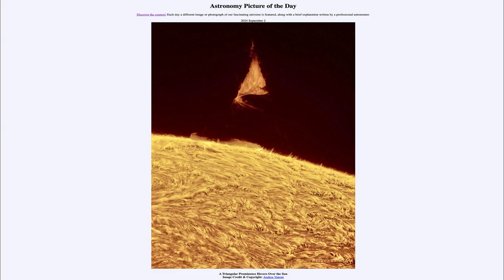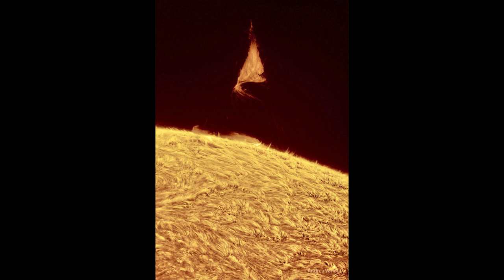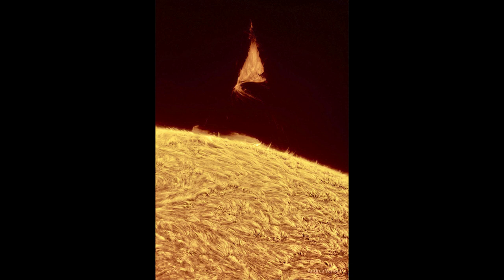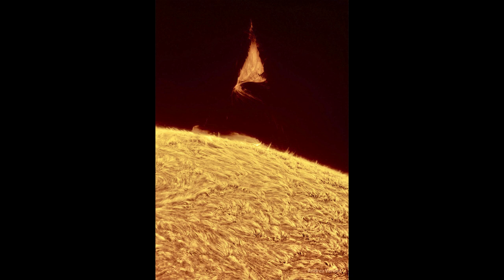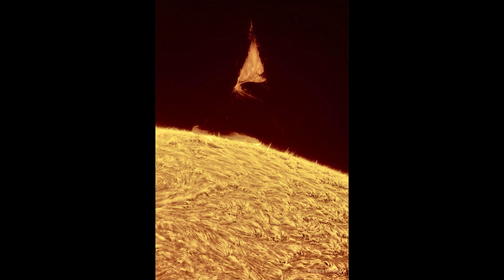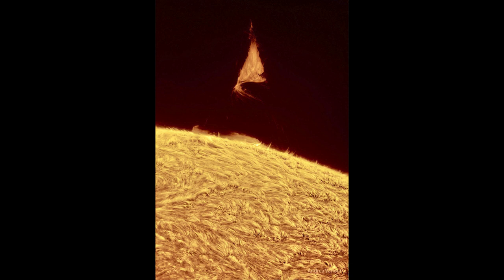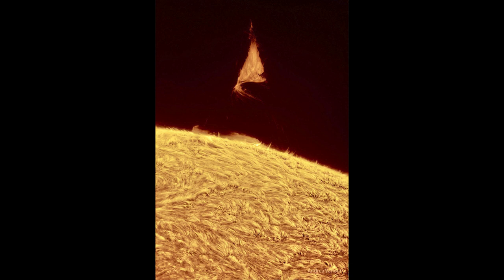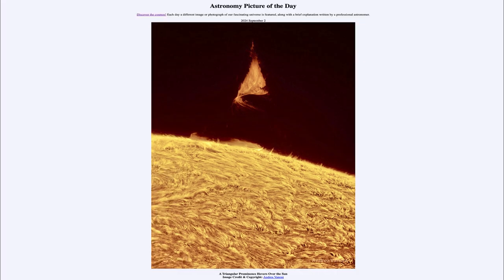2024 September 02 - A Triangular Prominence Hovers Over the Sun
In today's image, we see a recent prominence in the shape of a triangle which was observed to be hovering over the surface of our Sun.